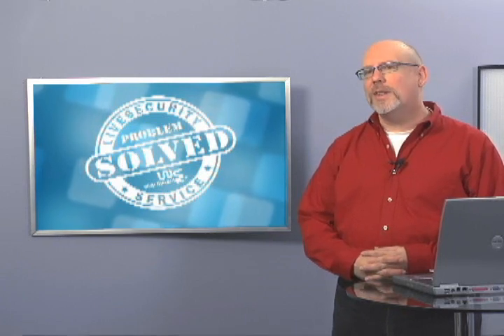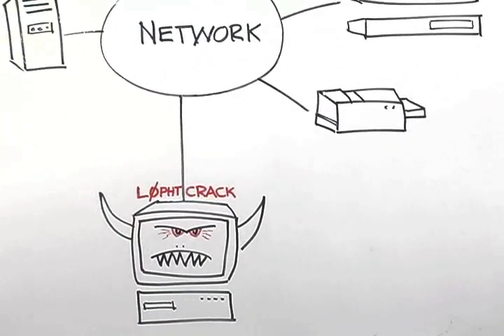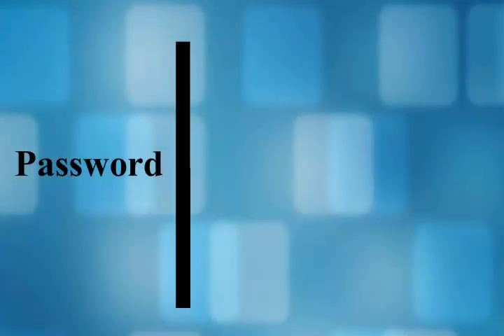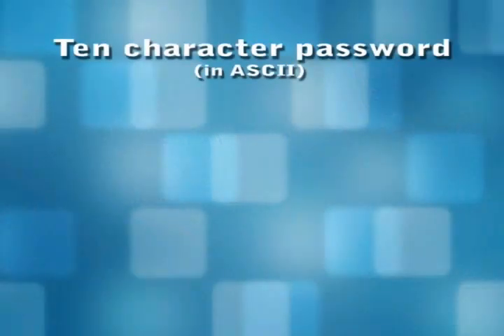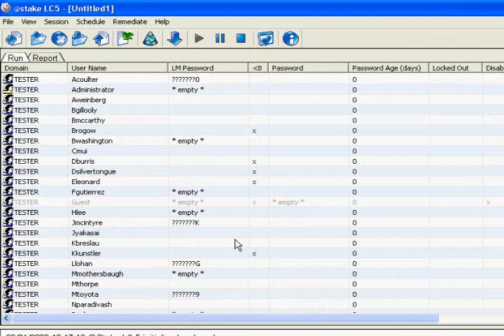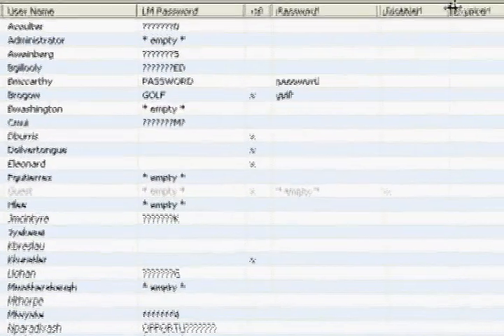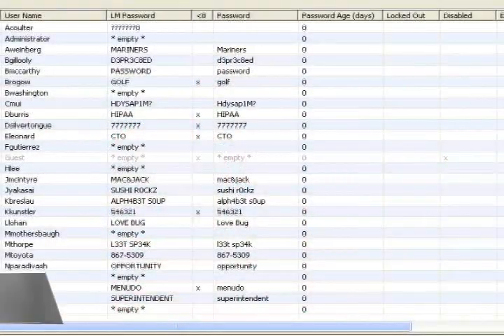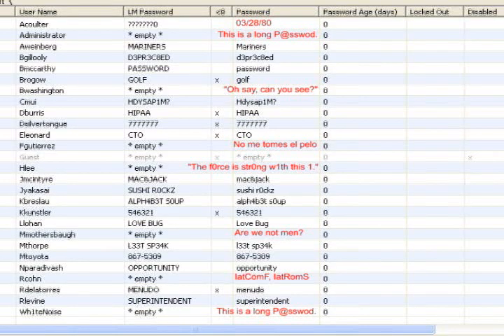SecurityWise: How Password Crackers Work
Network security professional Scott Pinzon, CISSP, explains for non-technical users how automated attack tools can figure out user passwords. Includes a brief demo of l0phtcrack 5.